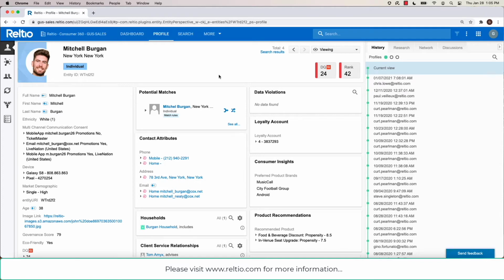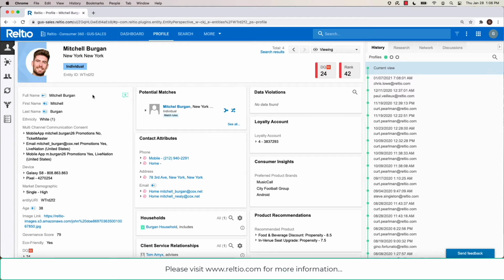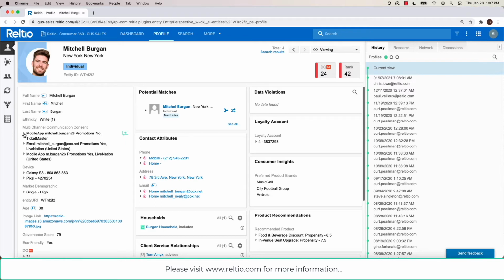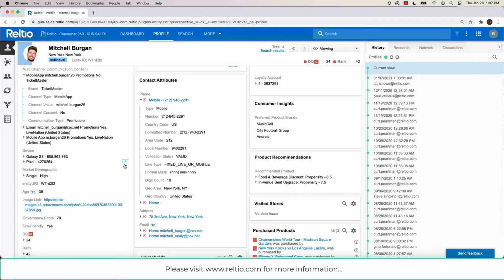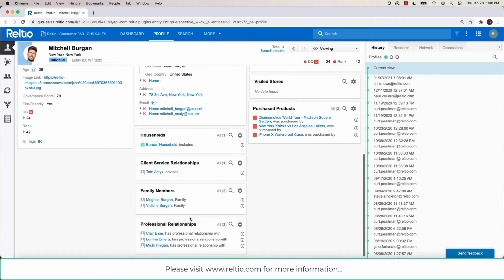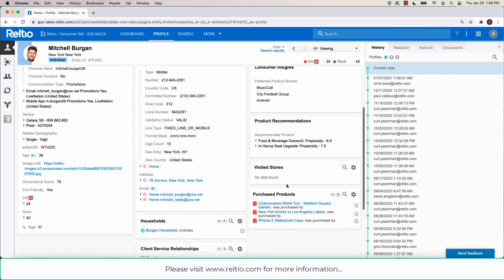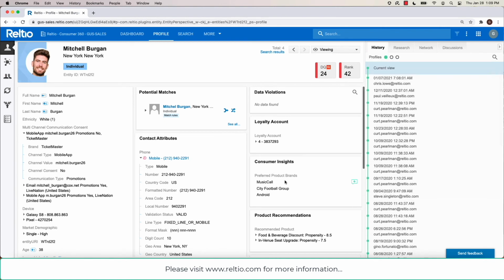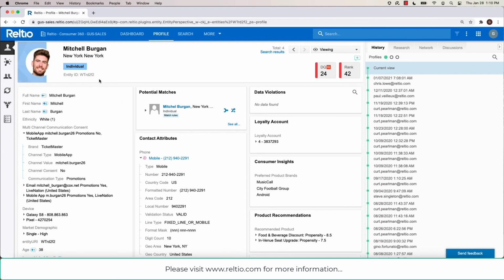An introduction to profile views in Reltio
Identity 360 is a free cloud-native service that provides a single source of truth for identity data about customers, contacts, and other persons such as patients, sales representatives, and employees in real-time and at-scale. Identity 360 is free; a first in the master data management segment of the business software market.

Check out this short demo to learn more.